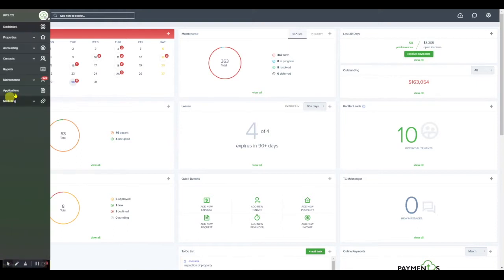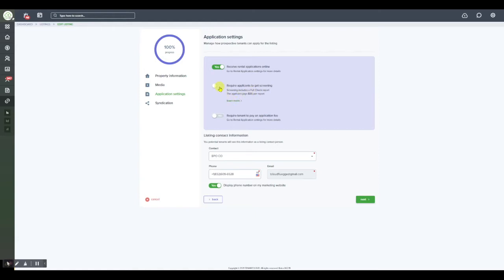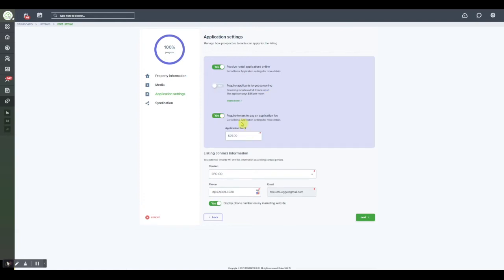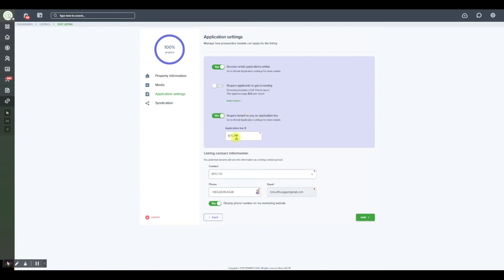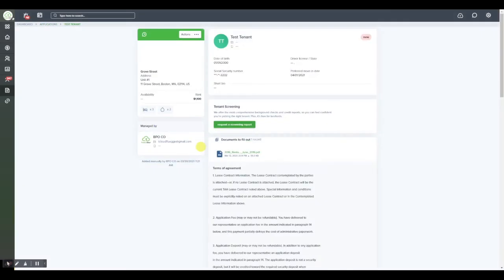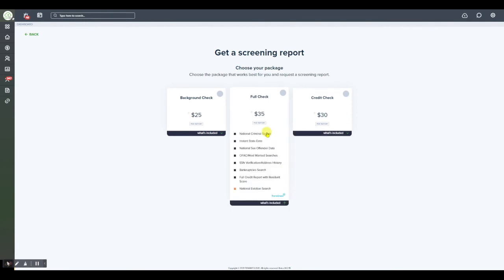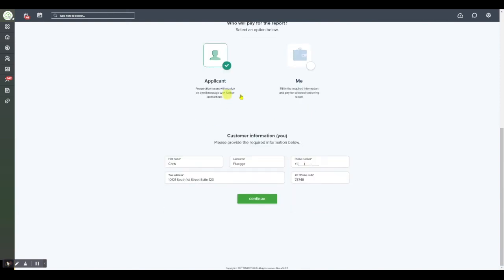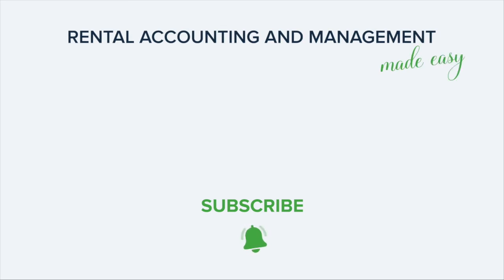How to process background and credit checks for applicants (Landlord Portal)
This is a short tutorial on how to run a background and credit checks for your applicants from your landlord portal at TenantCloud.

To learn more about how to run a credit check for a tenant